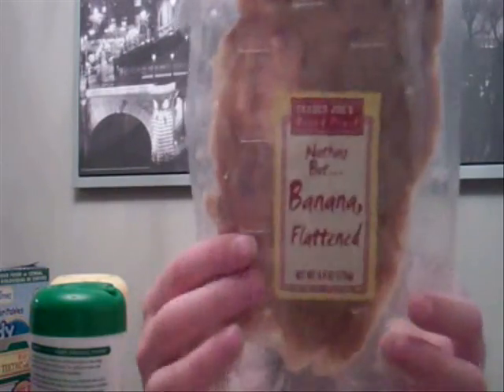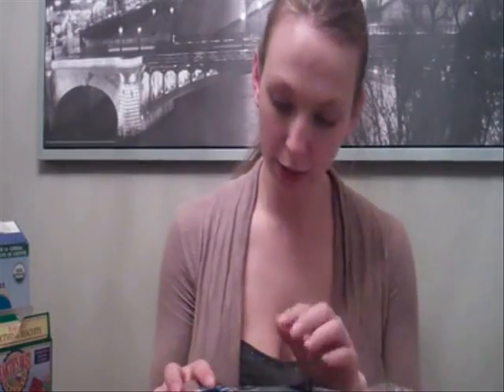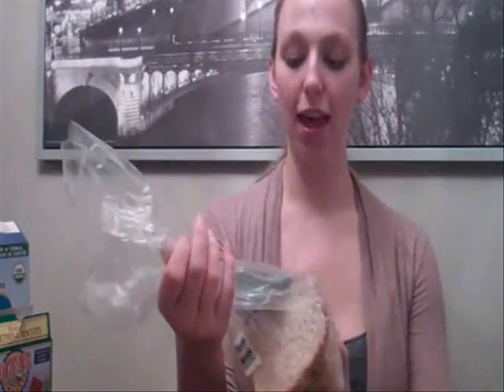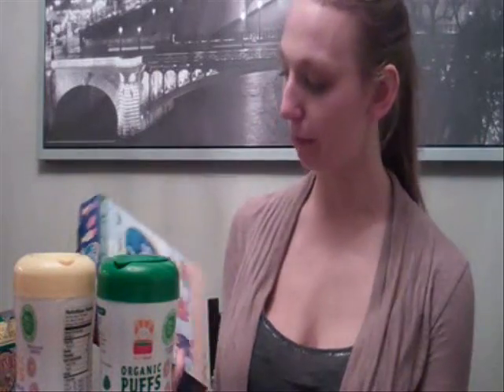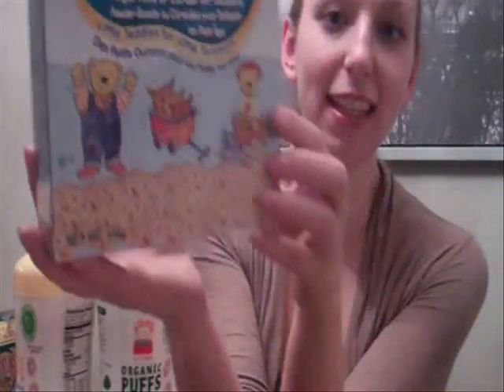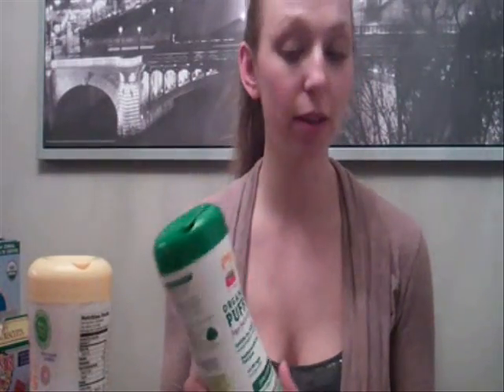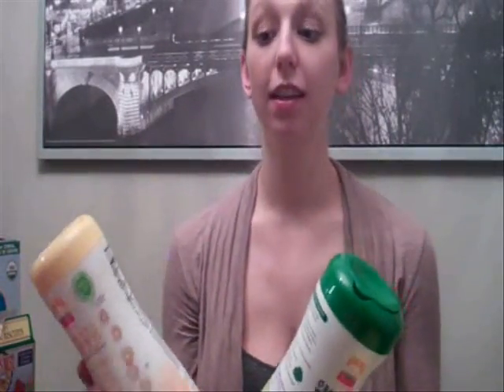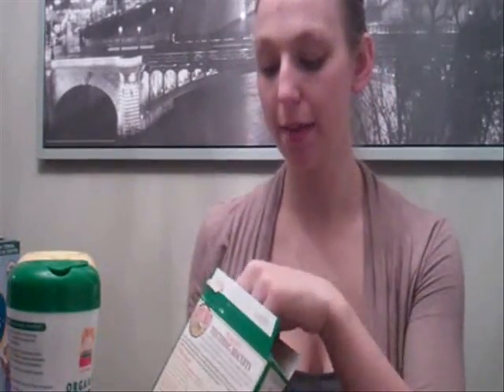What Jax is eating at 11.5 months! (Veda 21)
Just a overview of what jax is eating! With a ton of rambling :)